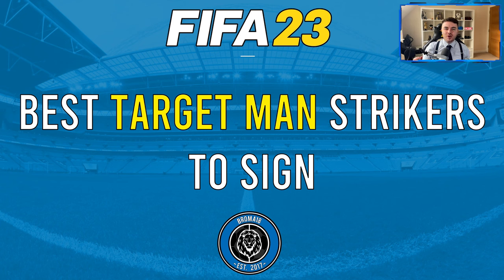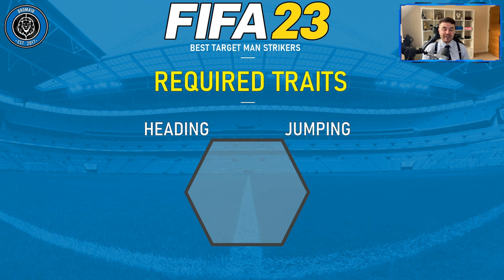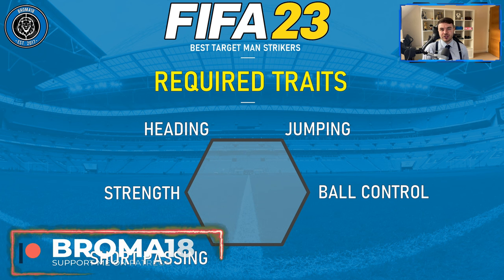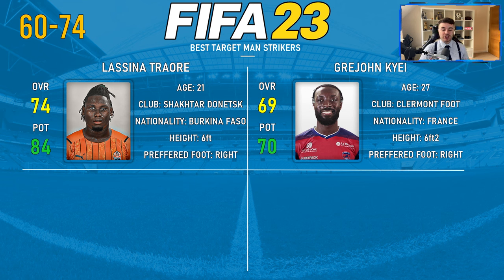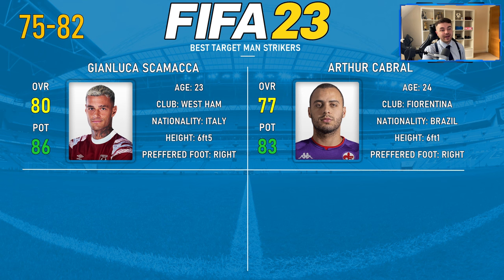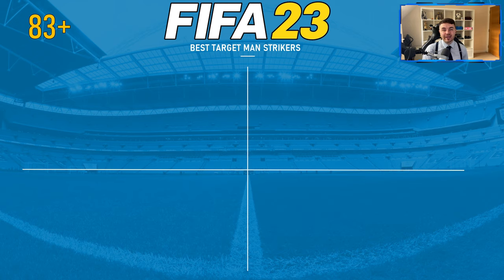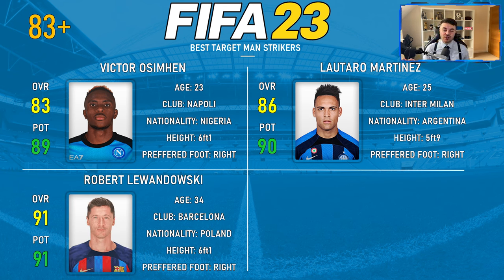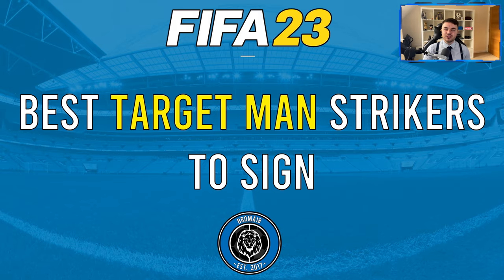Best Target Man Strikers to Sign in FIFA 23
OR

In this video, I show you the best players to sign in FIFA 23 Career Mode for the Target Man Striker position role.

These have been narrowed down by a very strict selection process focused on then suitable attributes.

Chapters:
Intro - 0:00
Ratings Breakdown - 0:32
Required Traits & Attributes - 1:04
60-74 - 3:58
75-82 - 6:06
83+ - 8:08